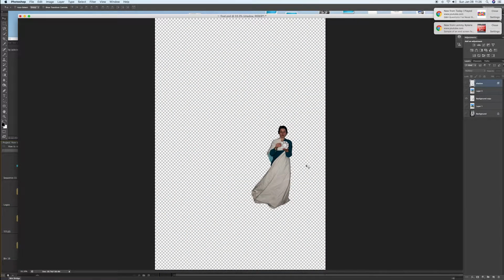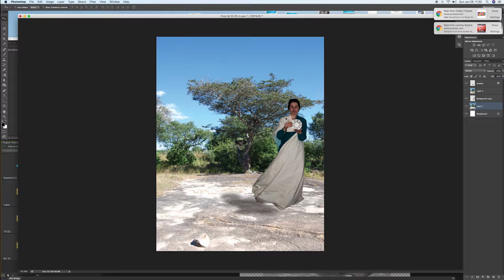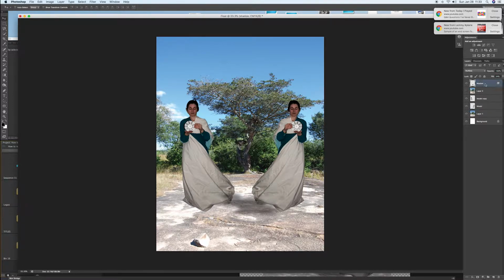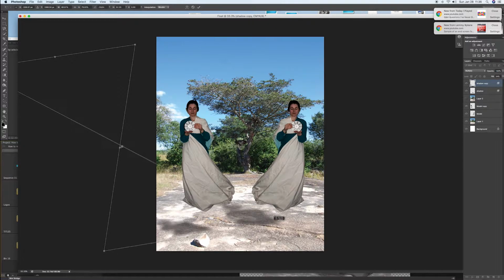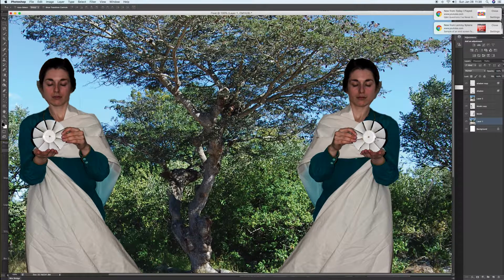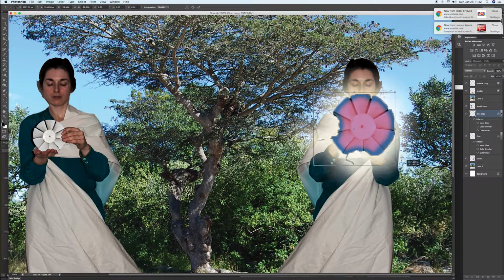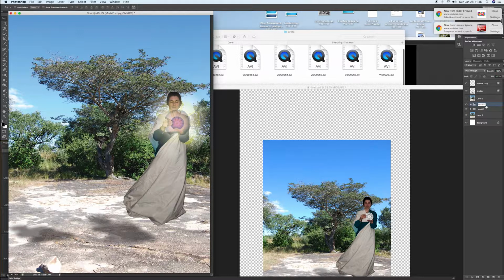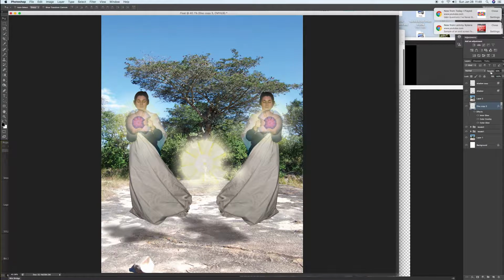How to duplicate an image and add effects in photoshop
This Photoshop tutorial covers the basics in creating a duplicate image from a layer.